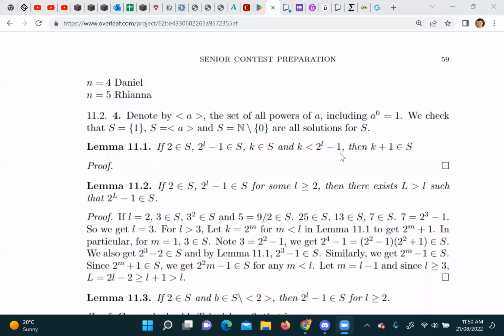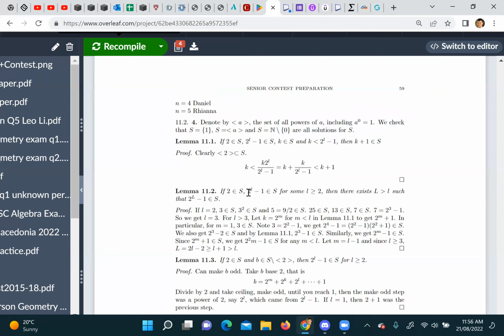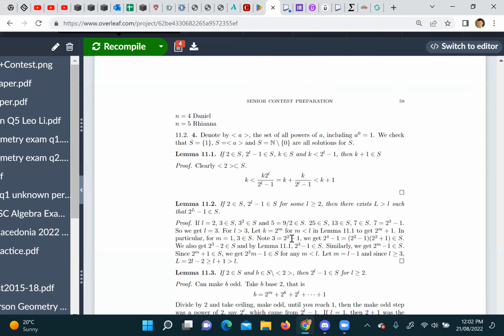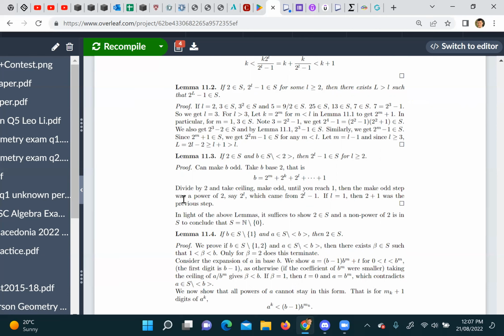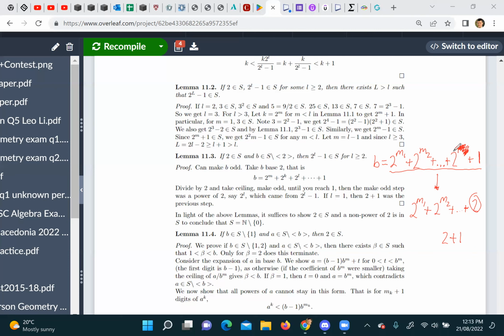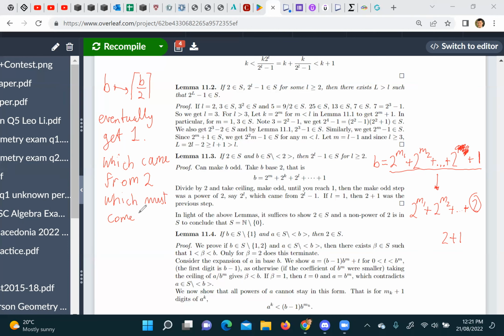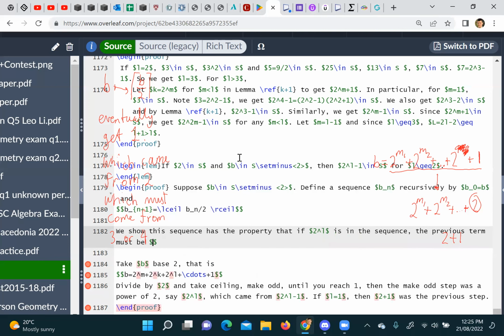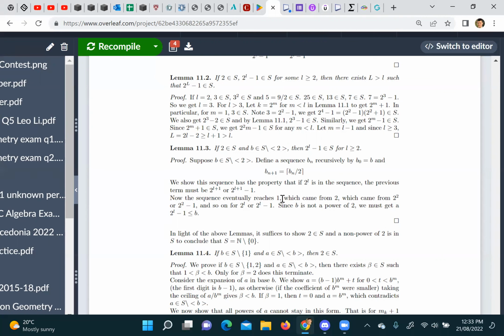How to turn idea into proof (part 2 of 2 2022 Senior Contest Q4 solution )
Australian Senior Contest. ASC AMOC Senior Contest 2022 Maths Olympiad Math Olympiad .